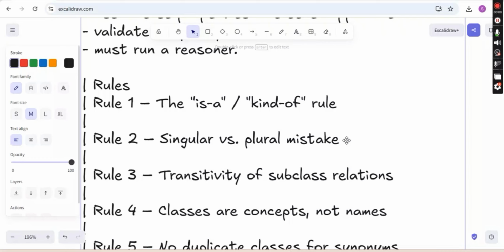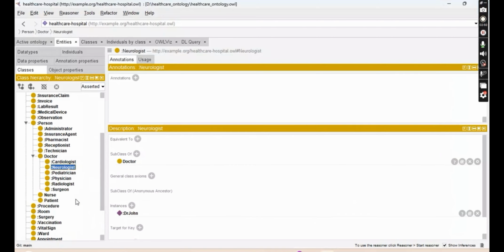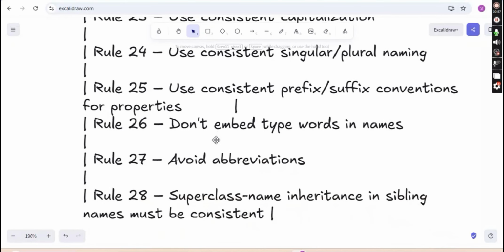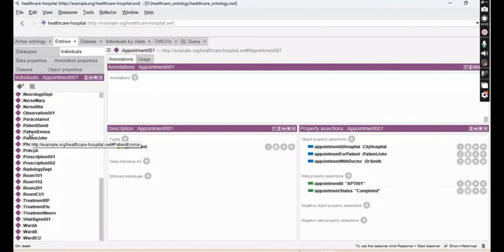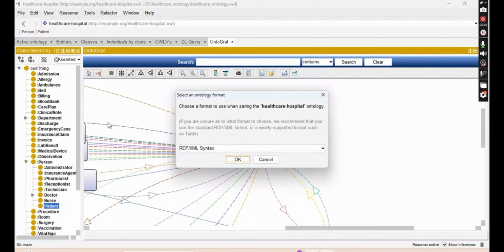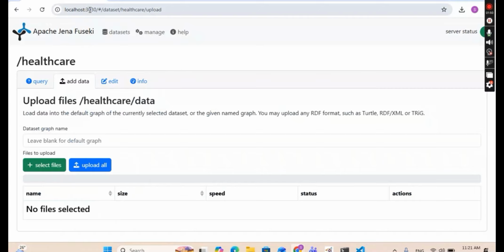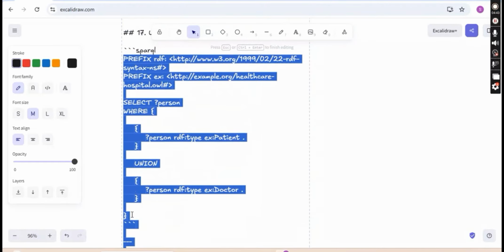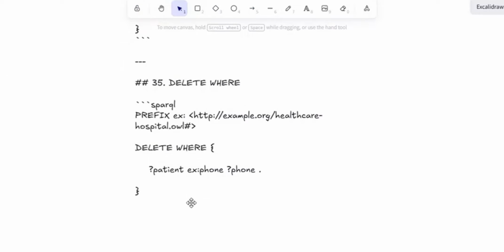Why Smart AI Agents Need More Than LLMs.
In this video, I'll walk through the practical process of creating a healthcare ontology using Protégé and introduce the key concepts you need to understand when designing an ontology for a real-world domain.

We will look at how to move from a healthcare domain problem to an initial ontology model and how different Semantic Web concepts fit together.

In this walkthrough, we'll explore:

What is a healthcare ontology?
How to identify important domain concepts and classes
How to create classes in Protégé
How to organize classes and subclasses
Object properties — how entities are related to each other
Data properties — how attributes are represented
Individuals / instances
Domains and ranges
Ontology restrictions and constraints
RDF and RDF triples
RDFS and semantic relationships
OWL and ontology reasoning
SKOS and taxonomy / controlled vocabulary concepts
How these concepts fit together to represent healthcare knowledge
How an ontology can become the foundation for a Knowledge Graph
How ontology engineering can later support AI, RAG and Agentic AI applications

The important point is that an ontology is not simply a collection of classes. It provides a structured representation of domain concepts, relationships, constraints and meaning that can later be used by Knowledge Graphs and AI systems.

This video is an introduction to the practical ontology-engineering workflow. If you want to go deeper and actually build enterprise-grade ontology and Knowledge Graph applications, I've created a series of project-based courses.

Learn more through my Udemy courses
1. Enterprise Ontology Engineering with Protégé, RDF & OWL

Learn how to design and build enterprise ontologies using Protégé, RDF, RDFS, OWL, SPARQL, SKOS and ontology design patterns, with a hands-on healthcare Knowledge Graph project.

Enterprise Ontology Engineering with Protégé, RDF, OWL — Udemy

2. Knowledge Graph Engineering with Python

Go beyond ontology modeling and build ontology-based Knowledge Graph applications using Python, Neo4j, SHACL, APIs and semantic reasoning.

Knowledge Graph Engineering with Python — Udemy

3. From Knowledge Graph Assistant to Agentic AI with LangGraph

Take the next step into enterprise Agentic AI by building multi-agent systems with LangGraph, Knowledge Graphs, RAG, Neo4j, memory, human-in-the-loop, observability and evaluation.

From Knowledge Graph Assistant to Agentic AI with LangGraph — Udemy

Knowledge Graph applications
RAG systems
Ontology and semantic solutions
Enterprise AI architecture
Custom AI engineering projects